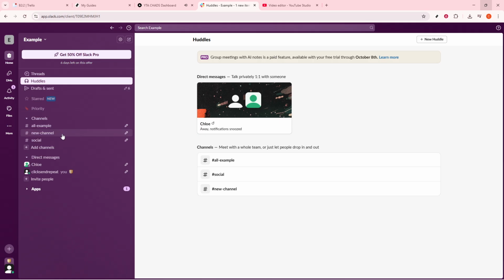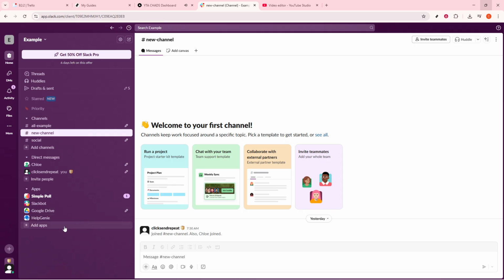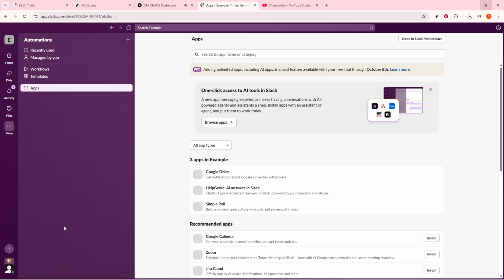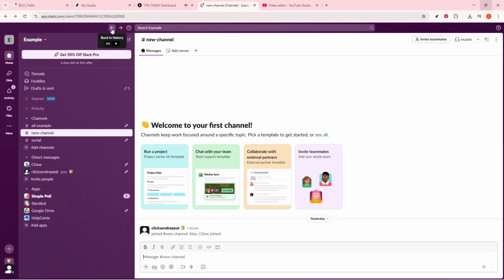How To Use Slack For Client Communication 2025 Step by Step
Want to use Slack to communicate with clients more effectively in 2025? 💼 In this step-by-step guide, we’ll show you how to leverage Slack for professional client communication, from setting up channels to managing messages and sharing files securely. Learn best practices for keeping conversations organized, responding promptly, and maintaining a professional workflow while using Slack’s collaboration tools. Perfect for freelancers, consultants, agencies, and teams, this tutorial ensures you can build strong client relationships, streamline communication, and boost productivity. Follow our actionable tips to make Slack your go-to platform for client collaboration and seamless project management!